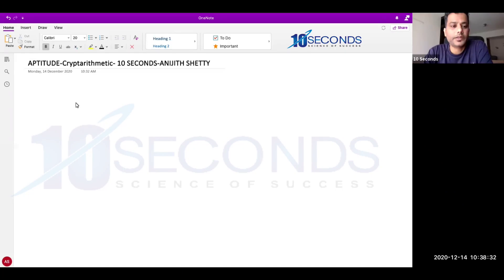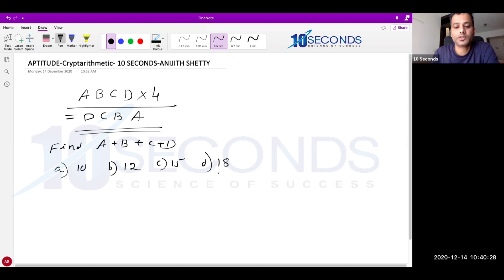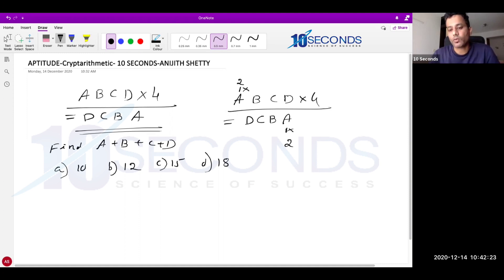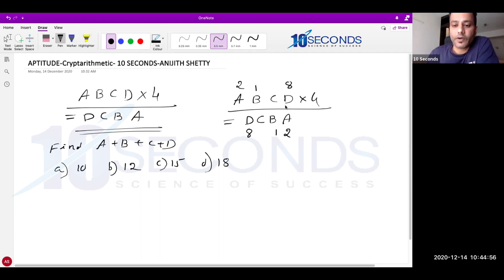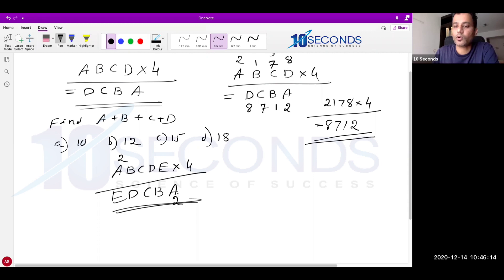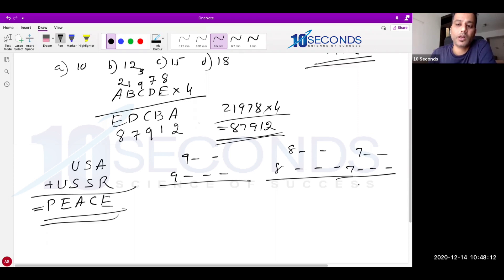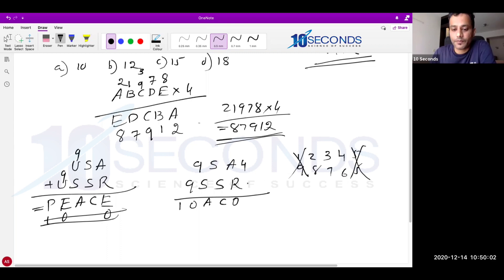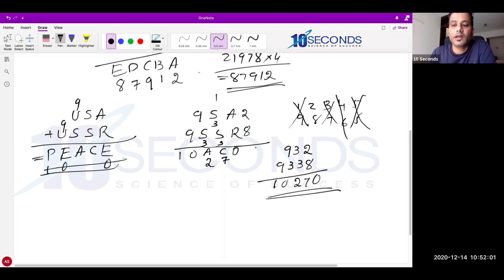How to approach Crypt Arithmetic problems | Aptitude | Easiest way 🔥 | 10 SECONDS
Aptitude is a very important aspect of a person’s life. By aptitude, we usually refer to Quantitative aptitude – that basically judges our analytical and problem-solving skills. It refers to your unique abilities as a human being – and how well you are able to apply them to specific questions. That’s why it’s one of the most important parts of competitive exams and job interviews. You will find aptitude-linked questions in almost every exam paper. Why?

The idea is to judge your problem-solving and decision-making skills – which are vital to your academic/professional performance at large. Aptitude is what characterizes the analytical and applicational ability of an individual because it is very much essential for humans to think in complex situations.

This is more evident nowadays than ever when you can see aptitude as being primary to every recruitment team’s assessment of you. This is because aptitude is what predicts how you will perform in your actual job. It essentially demonstrates the following ideas:
1.) Your prediction and observation power.
2.) Your Memory, Concentration and Calculations.
3.) Your common sense and presence of mind.

That’s why Aptitude Tests are so important to your performance as a student: they are a statement of your competence—a certification of your abilities as a candidate. An individual with a high aptitude test score but a low ability to communicate his ideas effectively and/or work collaboratively is objectively far less likely to succeed than someone with a moderate aptitude score but advanced social skills and a high EQ. So here, more than anywhere else, a balance is crucial.

Nonetheless, most academic/professional institutions do value a good aptitude test score highly – so it is vital that you do not completely ignore it, even if it is not the most important aspect of what makes you - YOU.

If you want to know more about how to perform better on aptitude tests, check out our videos on the channel here for more information. Follow us across the Popular Social Media Platforms!